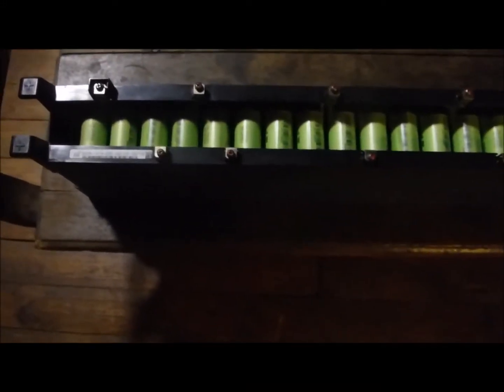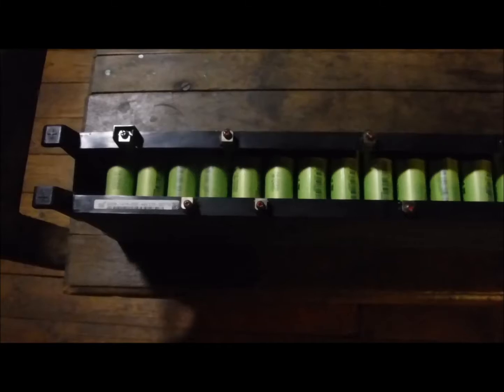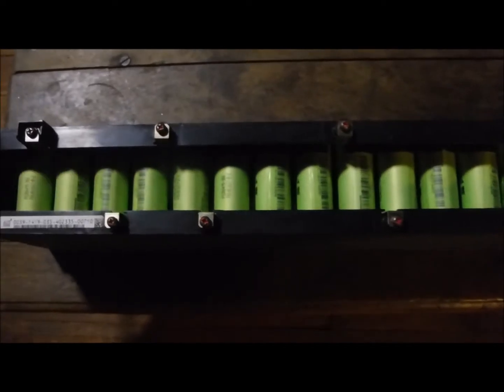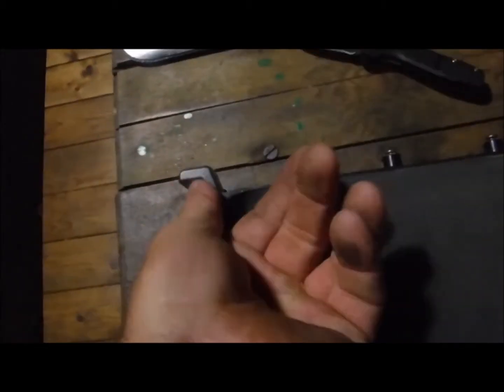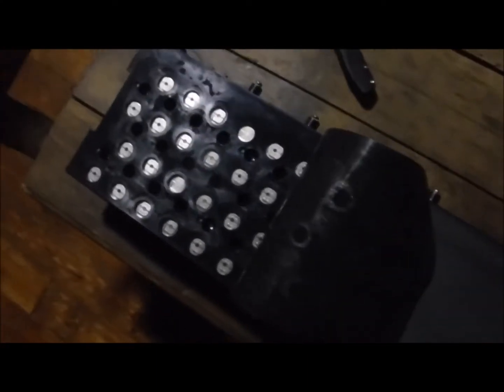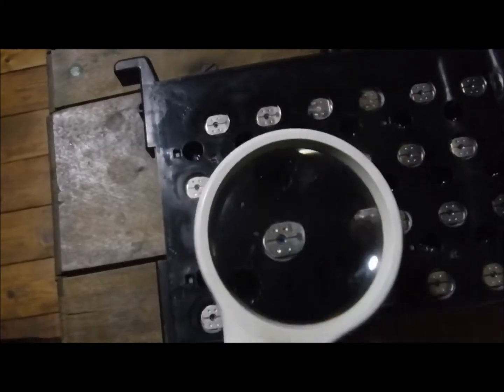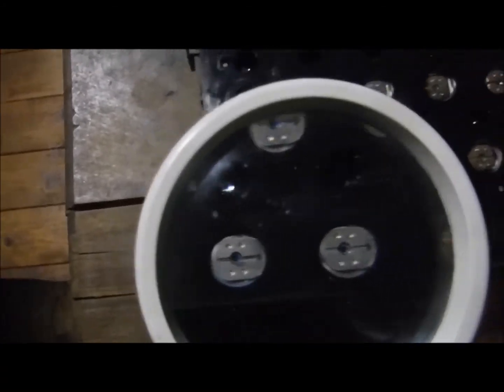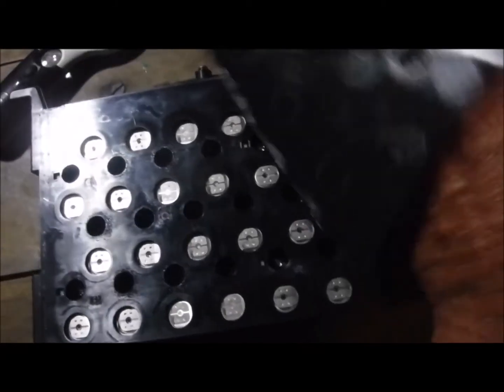A123 Systems Lithium Battery Packs When Not To Use The Pack Or To Use The Pack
This would also have great meaning for any type of packs of cells. It's always up to you of course.